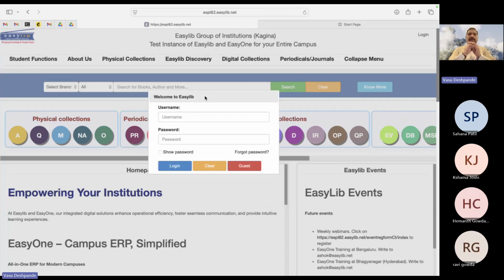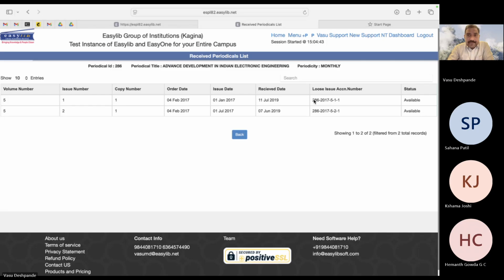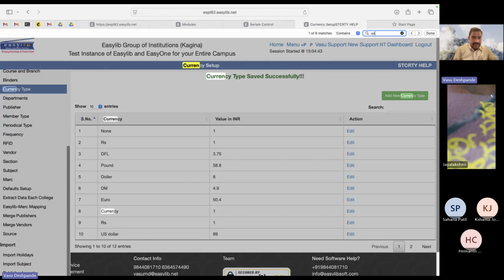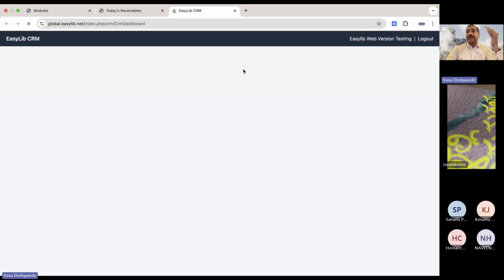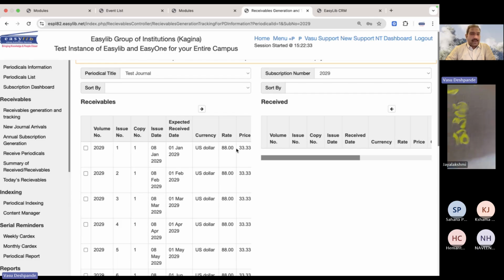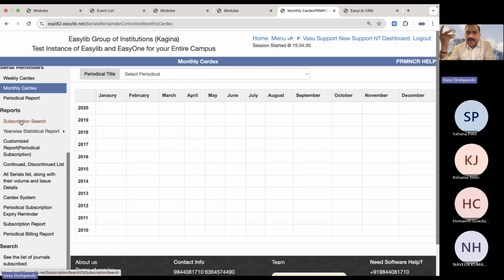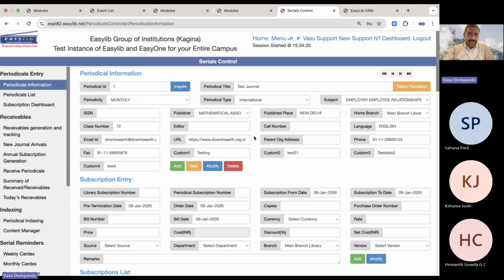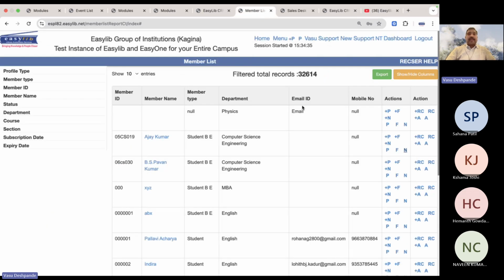Still Managing Periodicals Manually? Think Again!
In this webinar, we explore the Periodicals Management module in EasyLib, designed to simplify the handling of journals, magazines, and newspapers. Learn how to manage subscriptions, issue check-in, loose issue circulation, renewals, missing issue tracking, and detailed reports—all in one integrated system.

This session is ideal for librarians and library staff who want to streamline periodicals workflows, reduce manual effort, and maintain accurate, up-to-date periodical records using EasyLib.